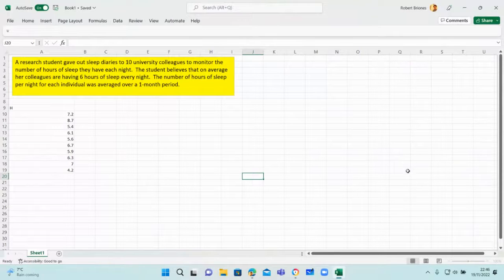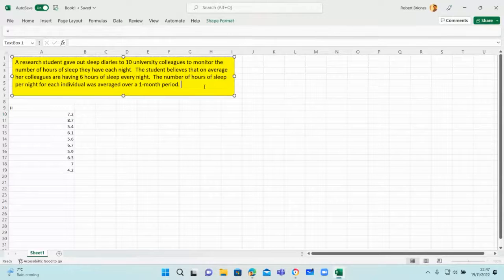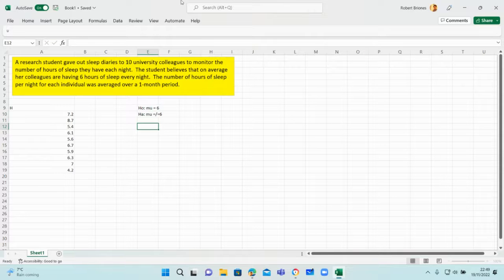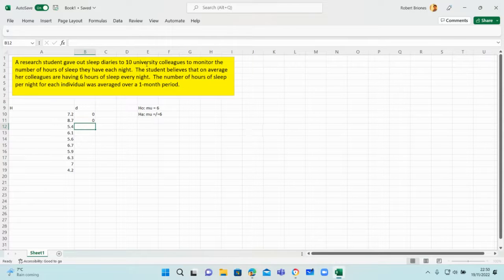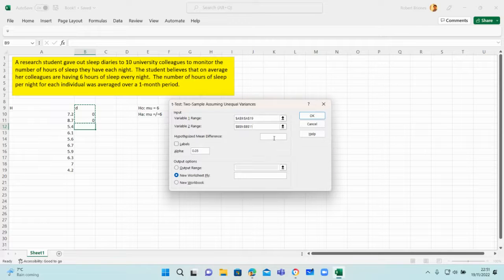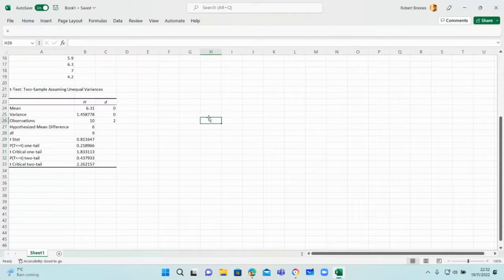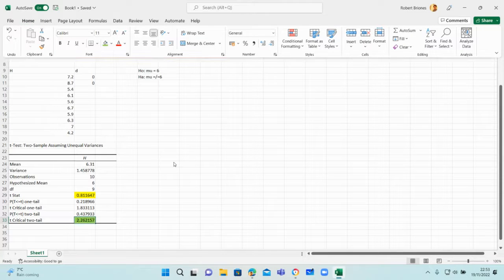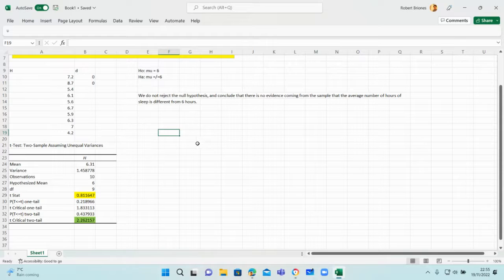Statistics for Excel - t-test for the Mean (1 Sample)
A short video showing how to carry out a Single Sample t-test for the Mean by using the Analysis Toolpak within Excel, including interpretation of the results tables